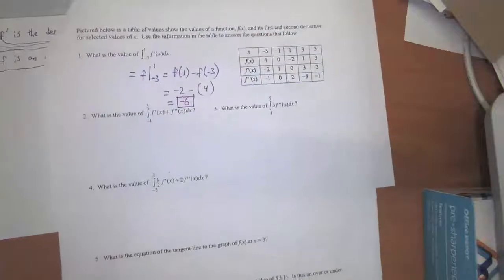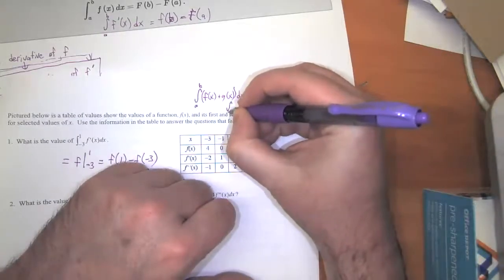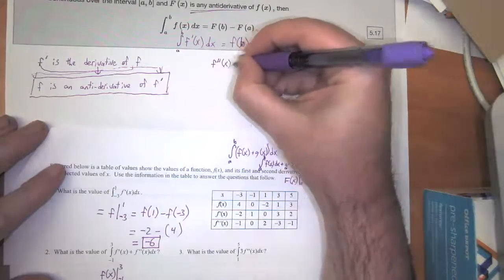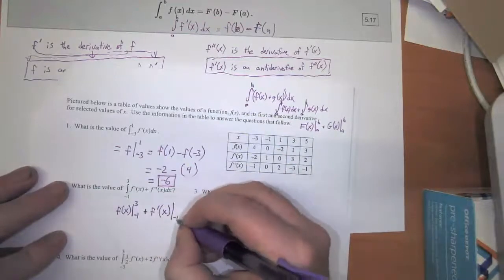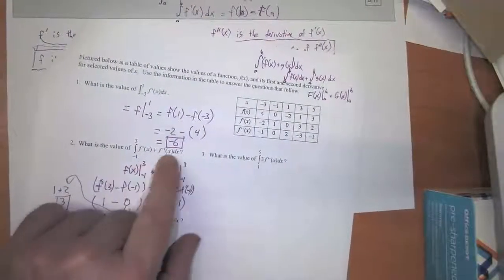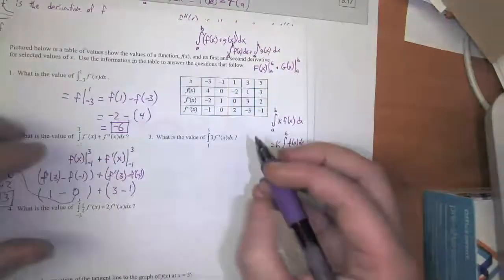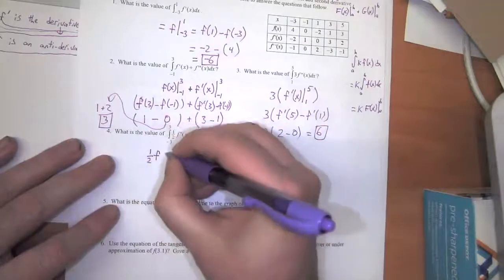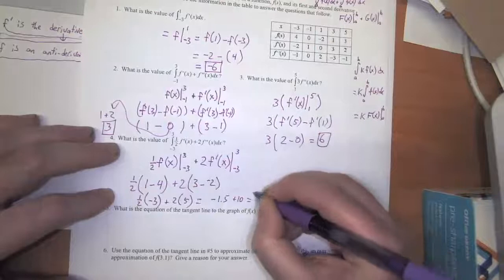Calculus - Calculating Definite Integrals 3